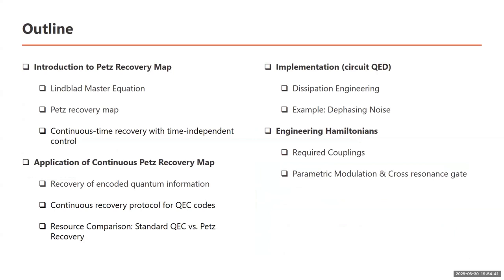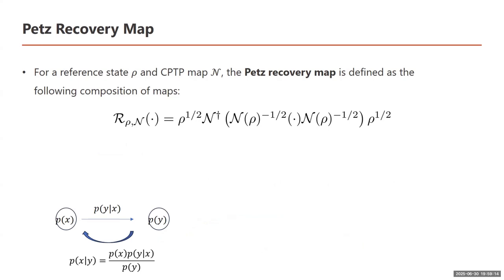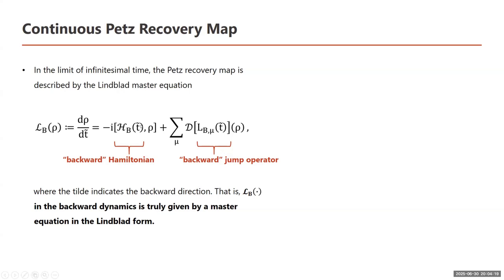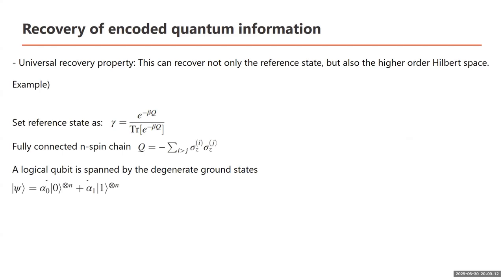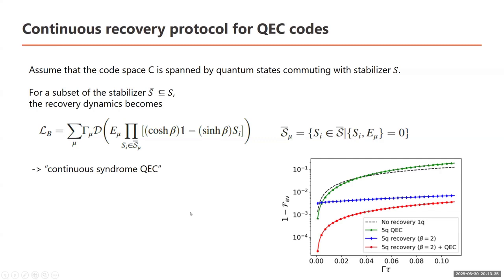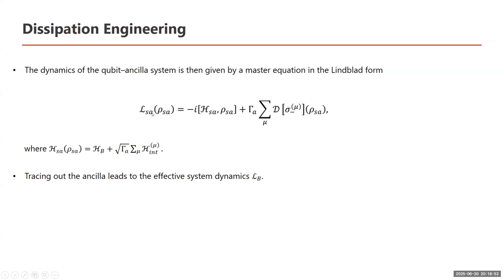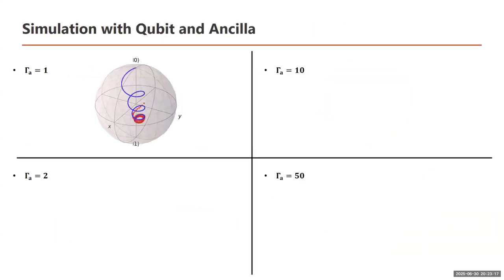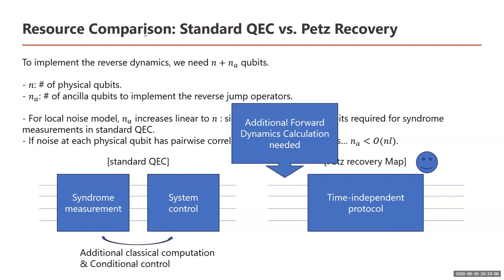[QISCA Journal Club] Continuous-Time Petz Recovery Map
2025년 6월 30일에 진행한 QISCA Journal Club 발표 영상입니다.